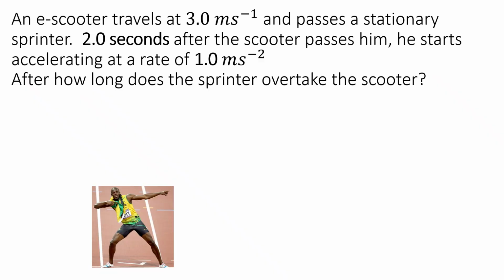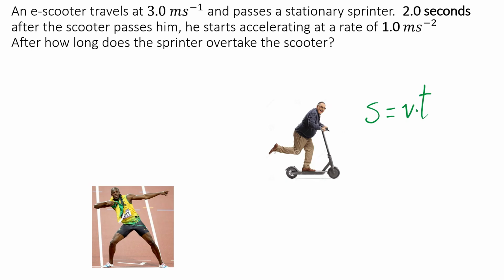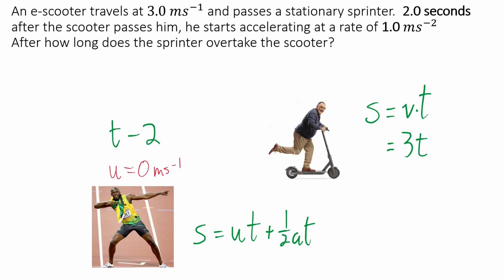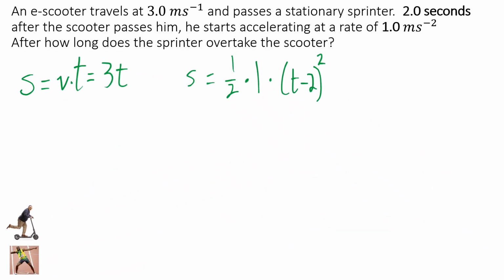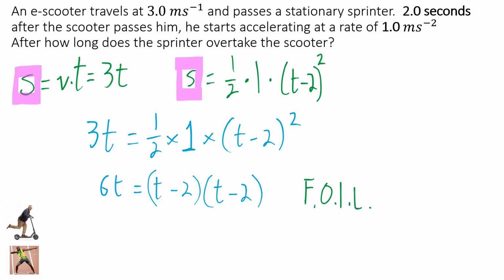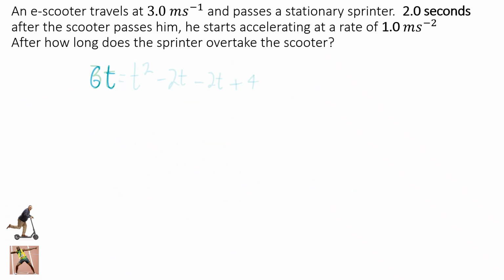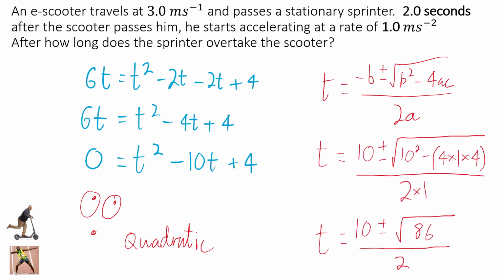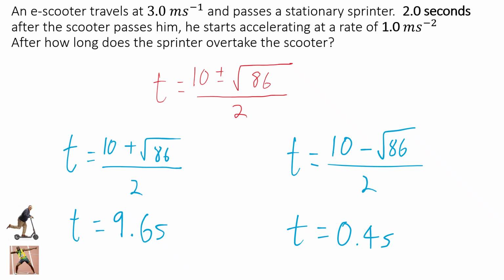Challenging horizontal motion problem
Ticky motion problem with some more advanced math